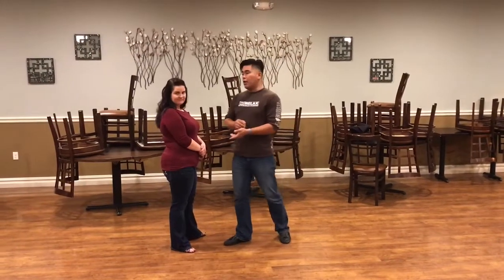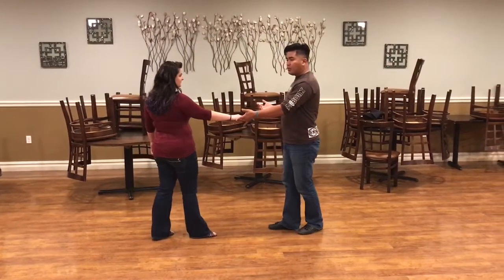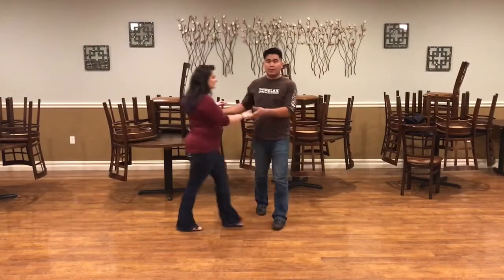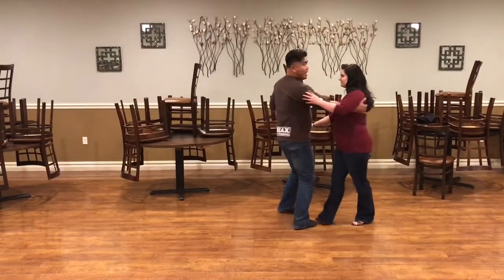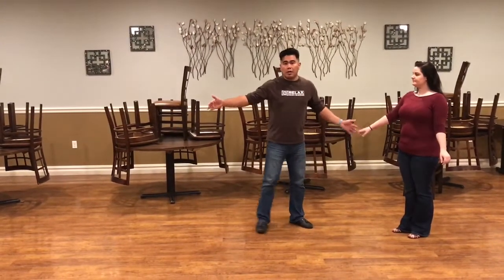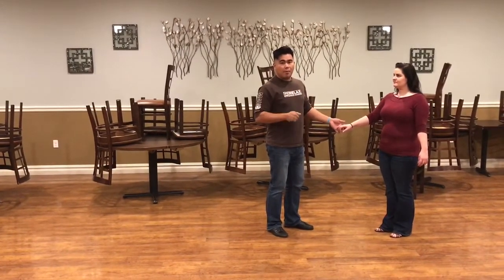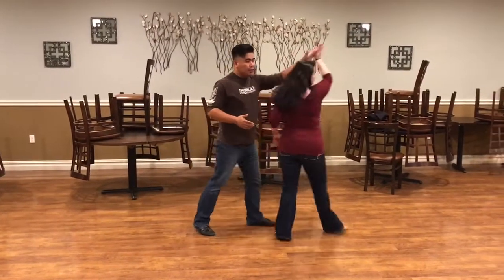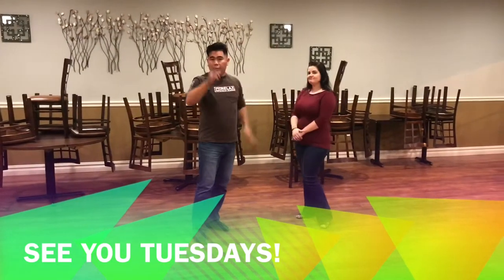Super Swing Tuesdays Beg Class w/Arjay Centeno WCS @Brix November 7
November 7  West Coast Swing Class Video Recap

Learning note*
In this class I constantly try to push the students in understanding a piece of my teaching philosophy within cool patterns and styling.

Keep in mind the dance of West Coast Swing is a versatile and ever changing dance, so the patterns, styling and teaching style in this video is my personal preference.